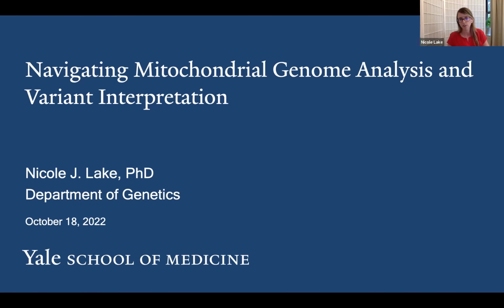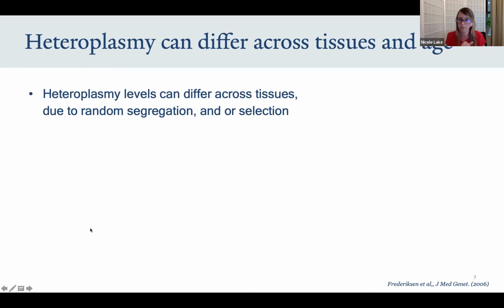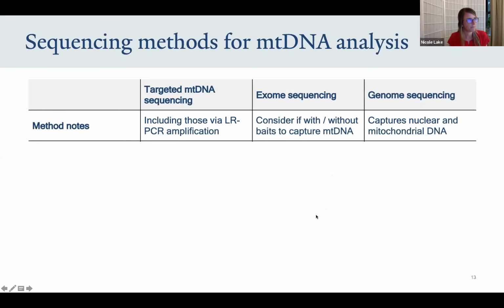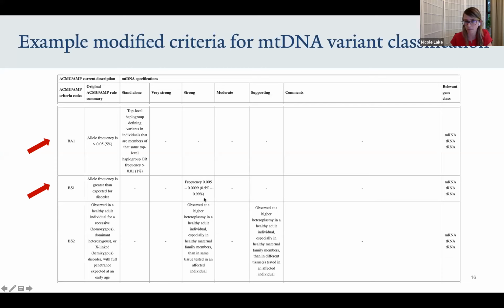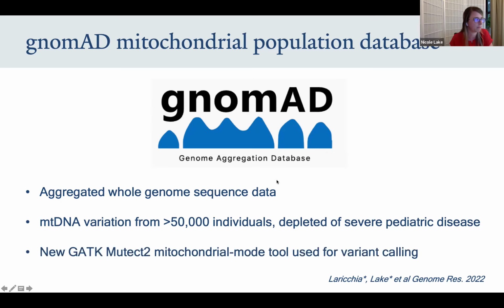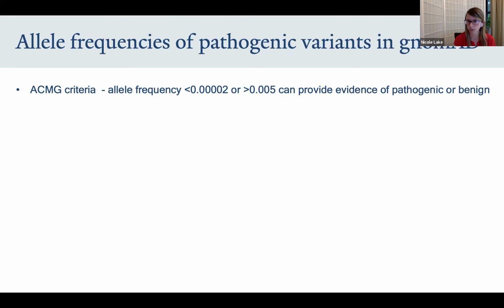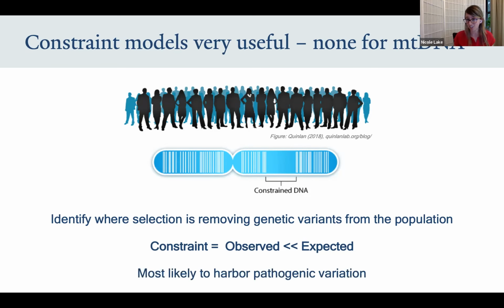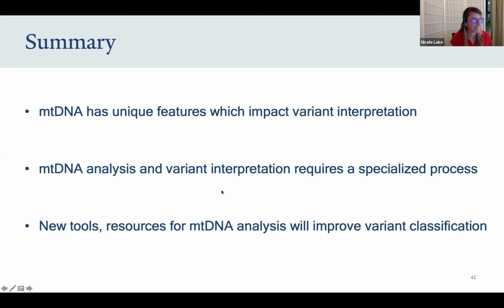Yale Genetics Seminar 10/18/22| Dr. Nicole Lake, PhD| Navigating Mitochondrial Genome Analysis and..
Navigating Mitochondrial Genome Analysis and Variant Interpretation

1. Review differences between the nuclear and mitochondrial genomes
2. Understand unique challenges with mitochondrial variant interpretation
3. Gain insight into the development of resources for mitochondrial variant classification